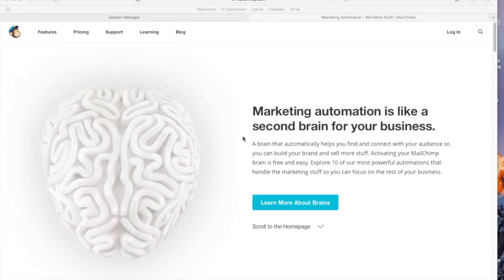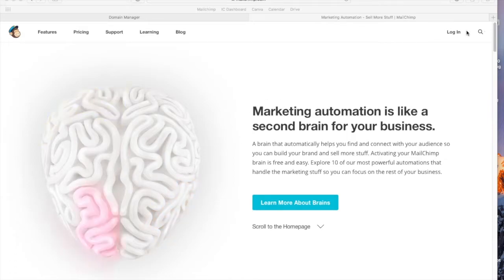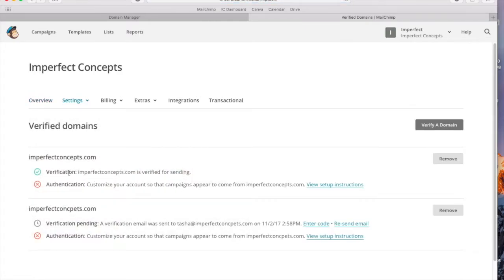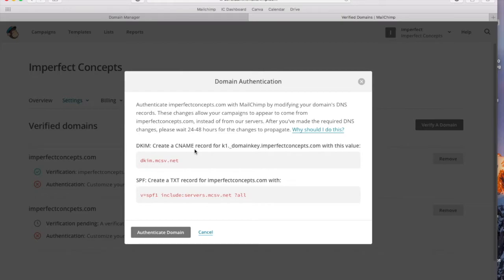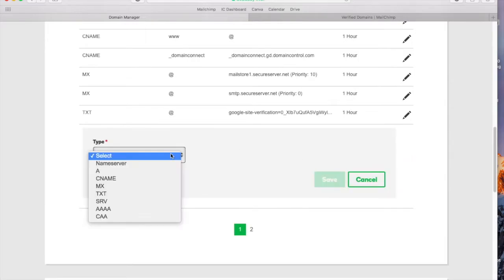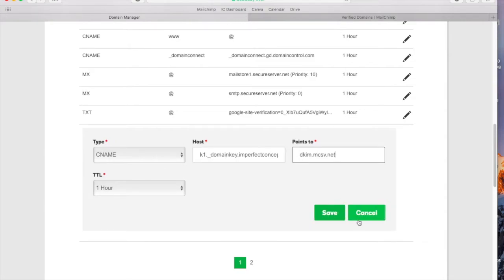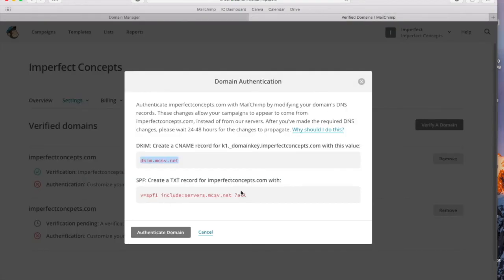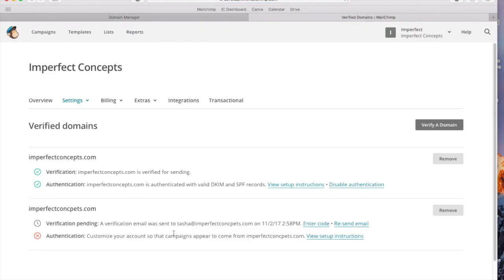How To Verify Your Domain Name When Using Mailchimp x Go Daddy | ♡ Tasha Imperfect Concepts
For almost 30 days, I was not receiving the email that they send. It legit just wouldn't send me the freaking notification. Today, was the breakthrough moment that I figured all the BTS out to make it work.

I am guessing, others were on the struggle bus to trying to figure this out. I created a short video sharing how you can verify your domain for Mailchimp if you're on Go Daddy.

xoxo
Tasha

Imperfect Concepts is a business and lifestyle channel that focuses on small business, social media, technology, and everyday essentials women business owners should know about. Follow me for bi weekly videos, as well!